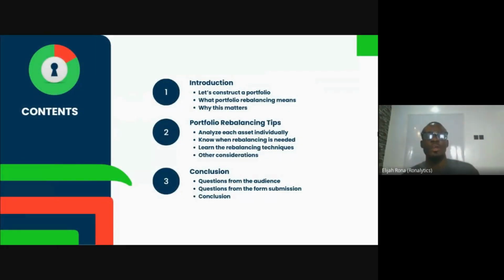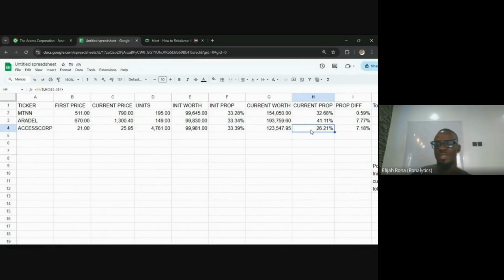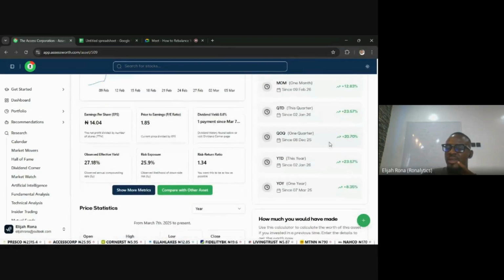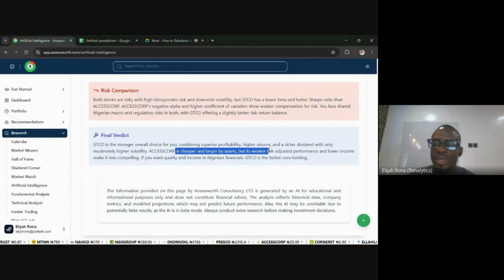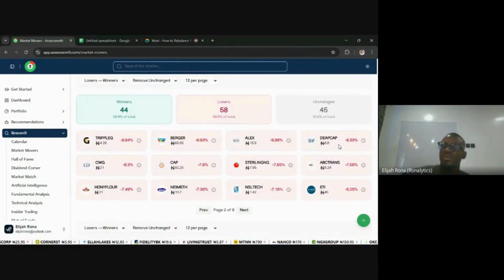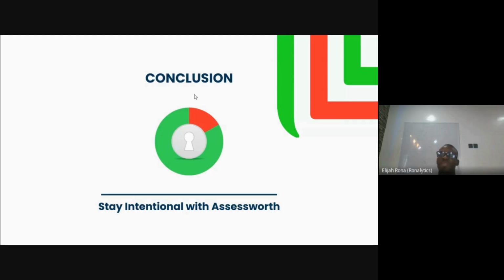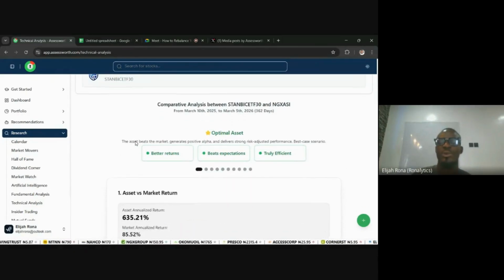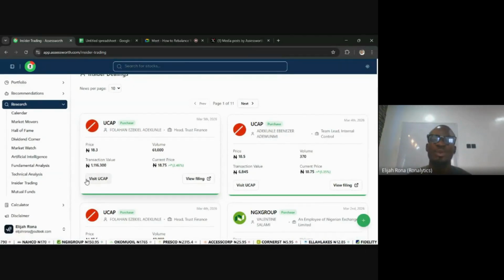How to Rebalance Your Portfolio (Basic Class)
We learned the basics of how to rebalance portfolios. These questions were answered during the class:

• Is it safe to invest into the stock market considering the rumors of war everywhere?
• Whats the best strategy during geo political tensions when portfolios loose valie as a result wars
• A review of the various stock groups to enable me reallocate funds to yielding stocks
• Please what stocks can you recommend to me in times of war?
• Hope the low income earners will be highly considered?
• Is rebalancing necessary and why?
• Please how do I get access to my portfolio
• Which quarter of the year is the best to buy stocks
• Planning to balance my portfolio within different sectors, what stocks do I target for each sectors
• which sector(s) should I have the most focus on?
• For mid to long term investors, is rebalancing portfolio important?
• What are implications of not rebalancing when all the assets are performing?
• I expect to get stocks recommendations in line with government policy and project.
• Talking of rebalancing, what is the major criteria for rebalancing?
• How do you determine an overbought or under bought stock?
• What should you do when the fundamentals of a stock stops making financial sense, (overpriced) in your portfolio
• How do I identify a stock that's at infant stage or that's underpriced to better position myself for gain?
• Is Dangote sugar a good longtime hold?
• I want to learn how to sources for blue chip stocks
• add up when prices are high?
• How to translate financial data into usable information
• As a newbie, would you recommend ETFs, mutual funds or stock picking?